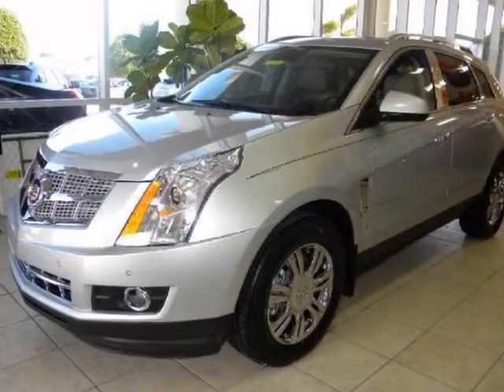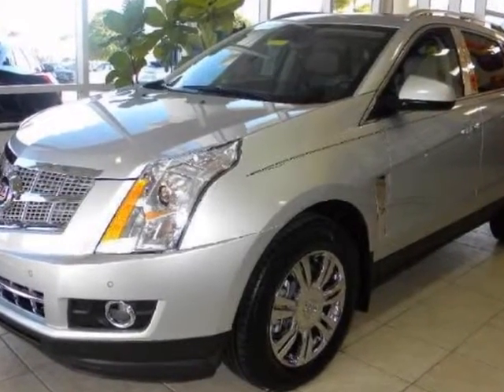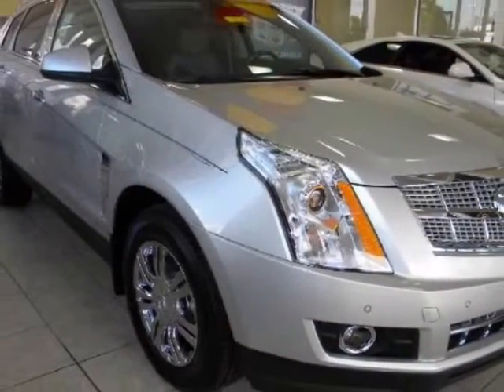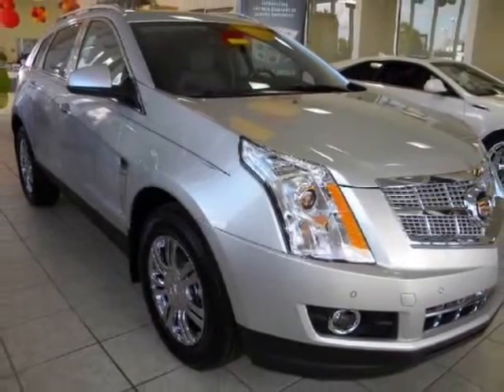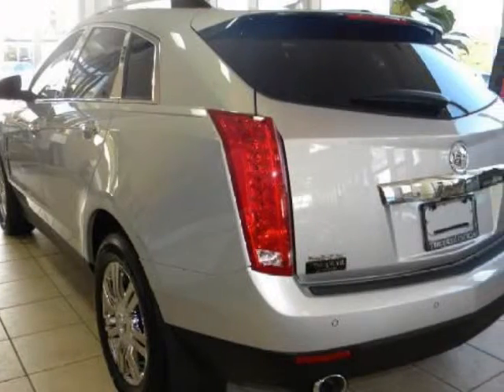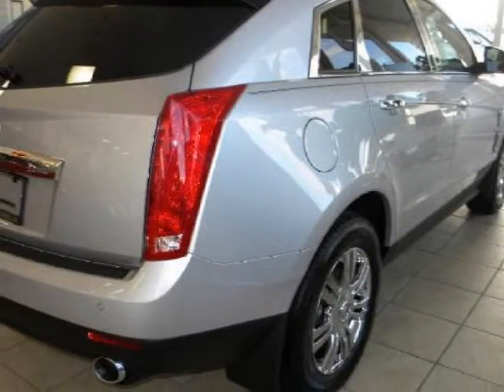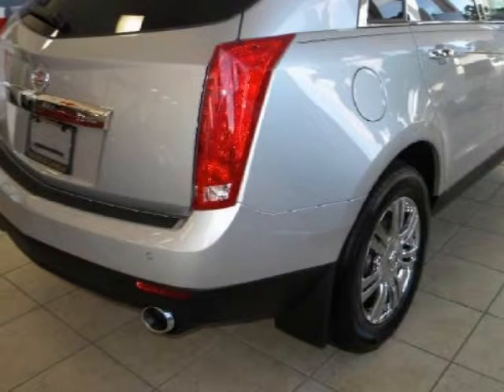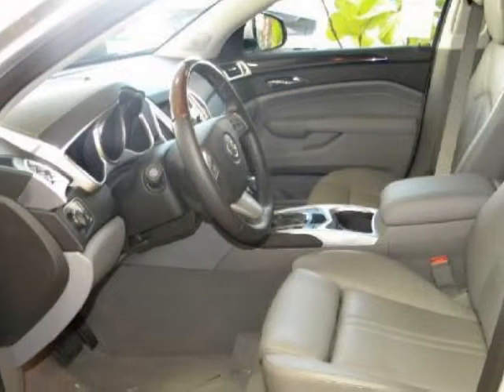2011 CADILLAC SRX FWD 4dr Luxury Collection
2011 CADILLAC SRX FWD 4 Door Luxury Collection

2011 CADILLAC SRX FWD 4 Door Luxury Collection

Tropical Cadillac
Bradenton , FL